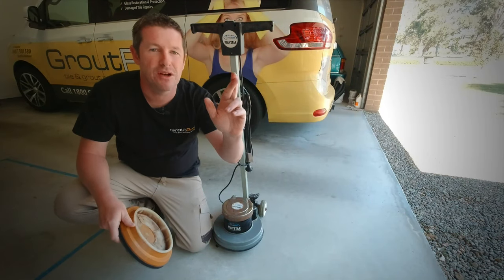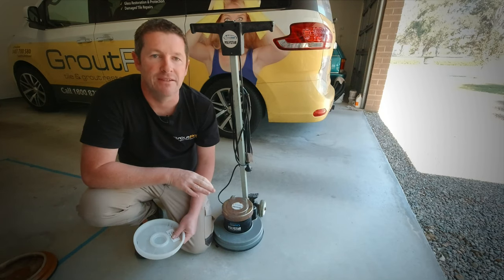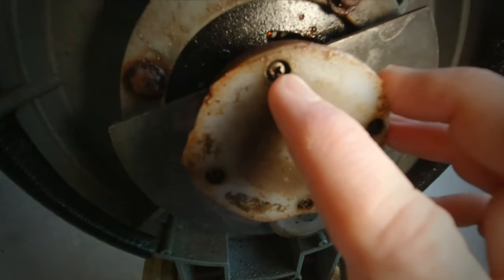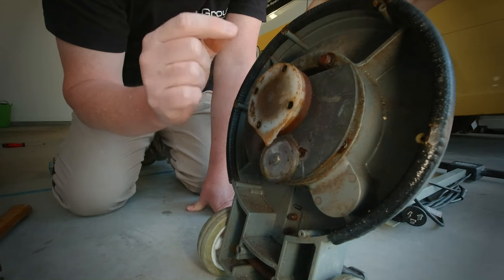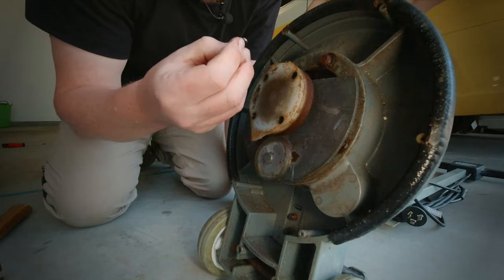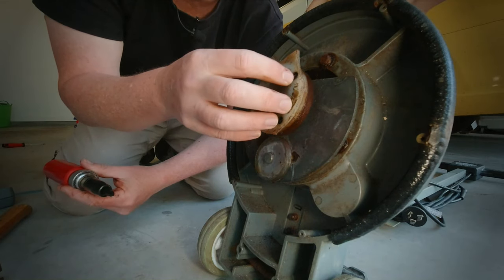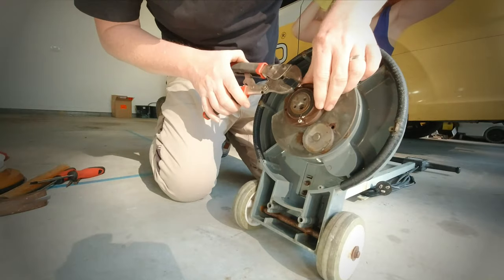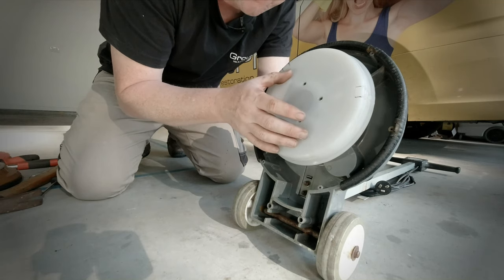LIVE | Tool Tips - Options for removing stubborn screws before you round off the head! Try these!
In this quick episode we explore 3 potential solutions to removing stubborn, stuck screws and trying not to round off and destroy the phillips head, especially on small or soft screws.

Sure there are plenty of videos on how to use screw removal tools once the head has been destroyed, however I for one like to try and stop the problem before you get that far!

Firstly, soak with a penetrating lubricant such as WD40. Then, try a centre punch. This may be enough to shock the thread loose. You can also purchase impact screw drivers which you hit with a hammer and loosen screws when leverage will not work. If you have an exposed head, vice grips can be your best friend also - just be careful not to crush the screw. You might also want to try a heating the metal being careful not to melt any plastic or wiring. A heat gun is a good option for small delicate areas.

Try these out and it may just save you a lot of grief, angst and frustration!